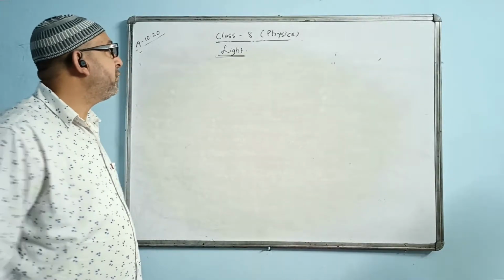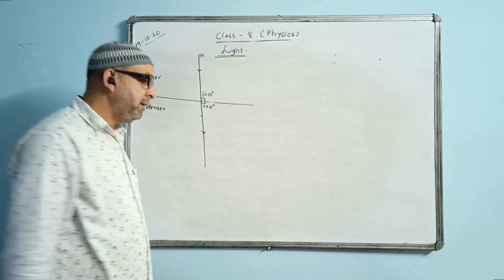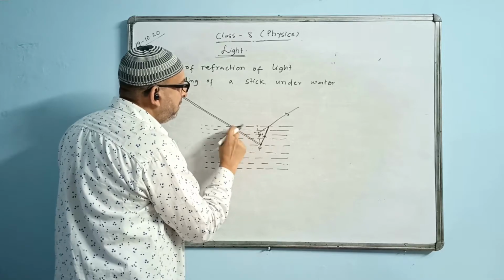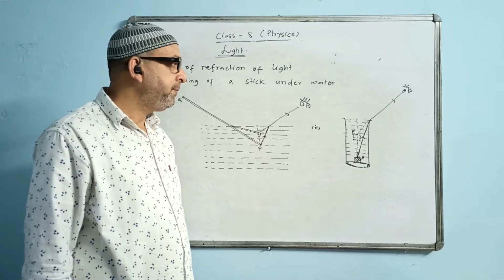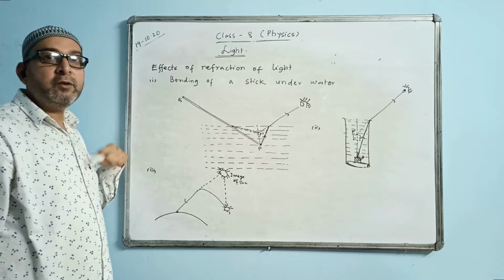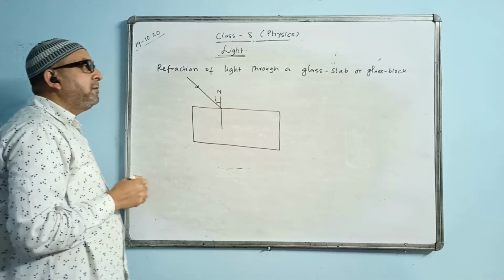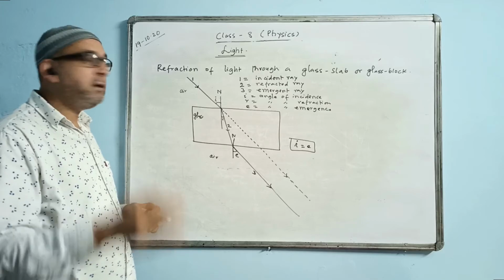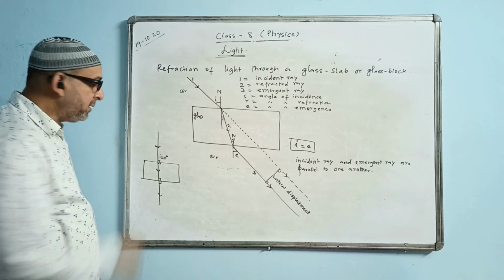ICSE VIII PHYSICS(LIGHT)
VIDEO NO 2 ON LIGHT.